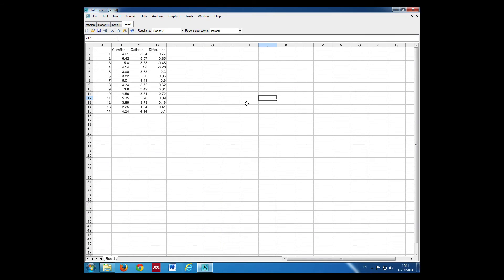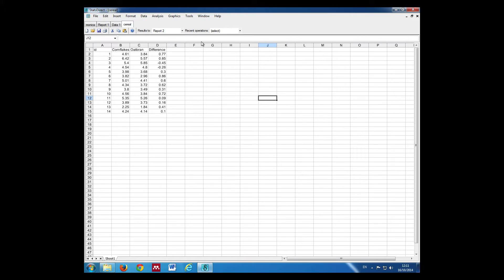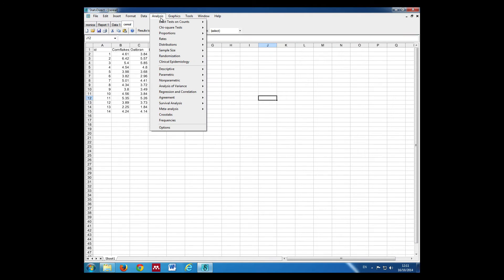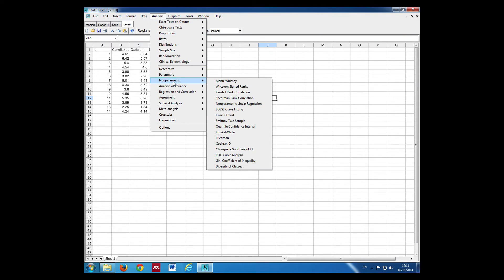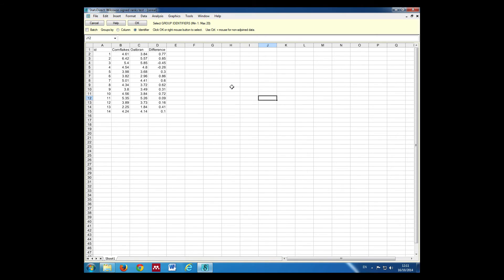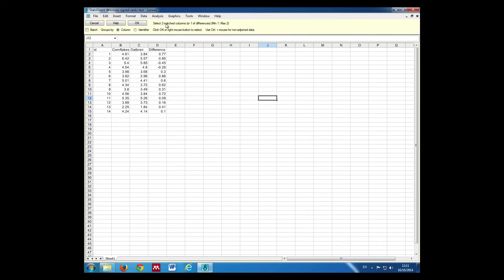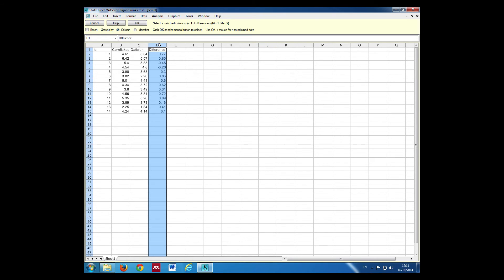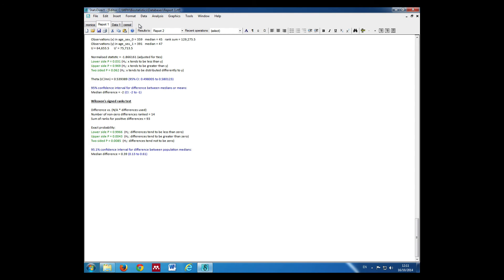Wilcoxon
This demonstration is from topic 5 in the Biostatistics course that is part of the MPH programme that is run at the University of Manchester.
It demonstrates how to open a file in StatsDirect and create a histogram.